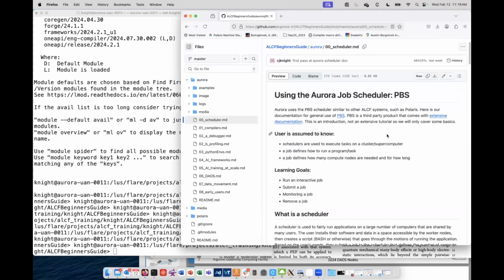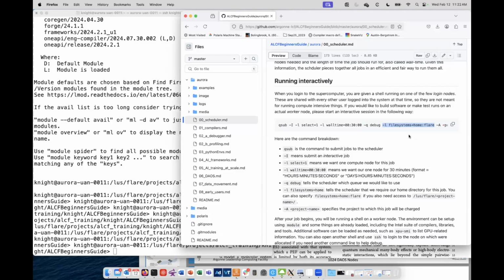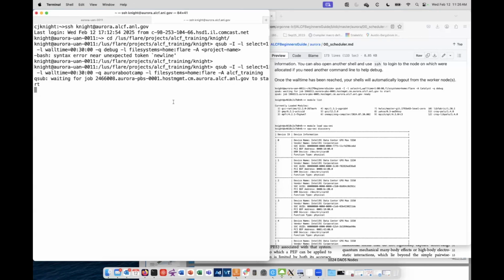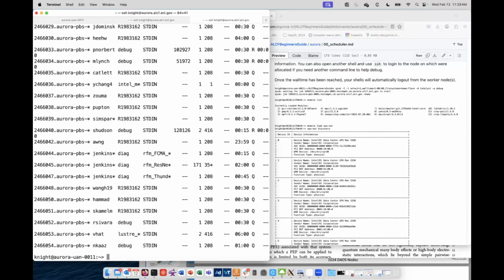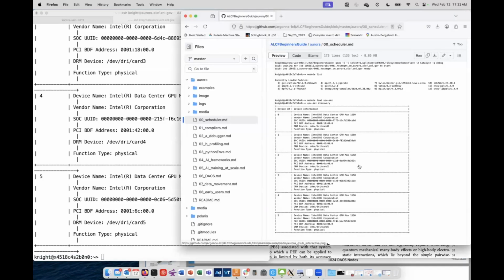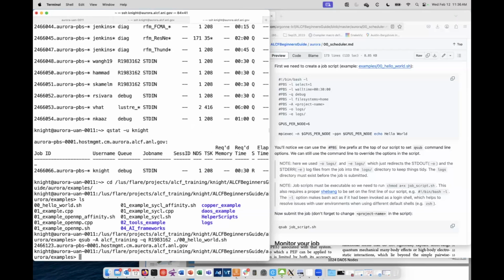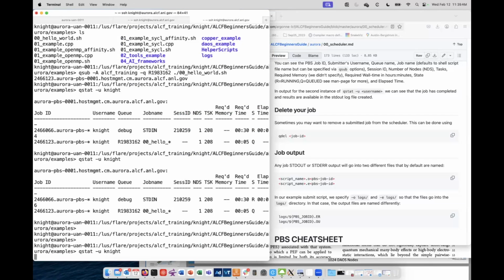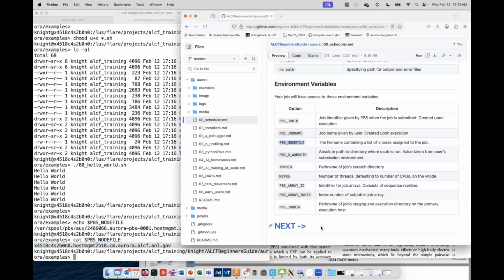Using the Aurora Job Scheduler: PBS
Second Part of Aurora Getting Started BootCamp